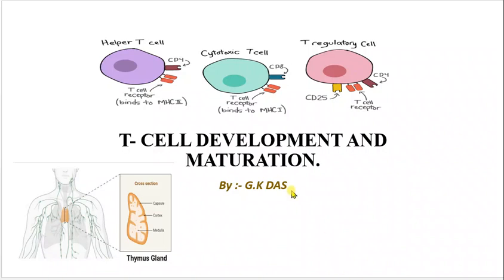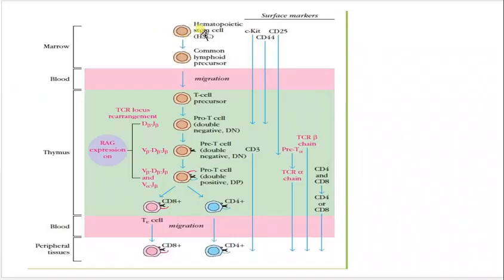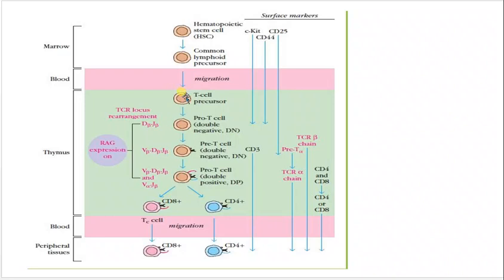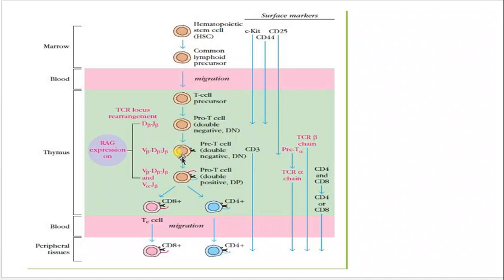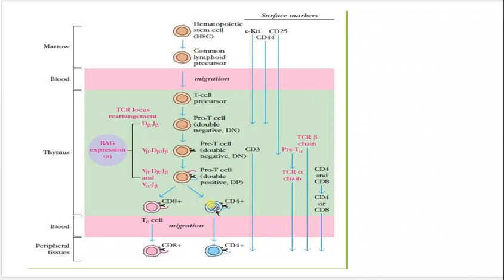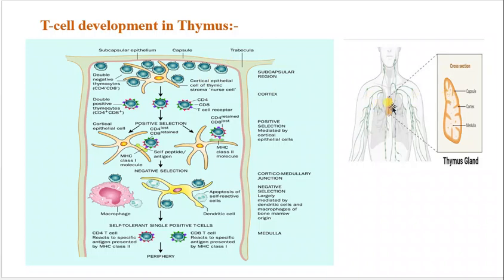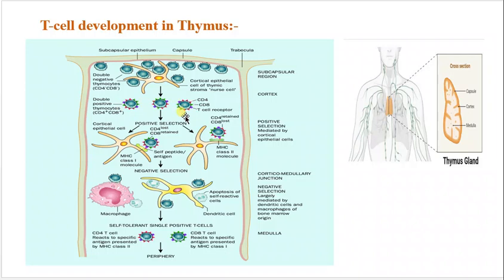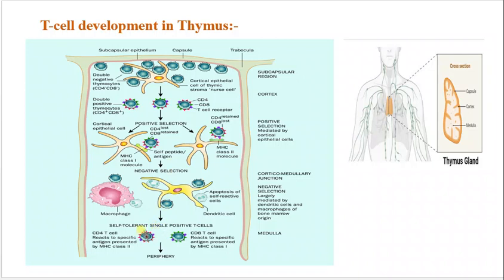T cell development and maturation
This video describes T cell development and maturation in the thymus by the graphical presentation. it describes how from a lymphoid precursor cell step-wise manner a mature T-cell developed.